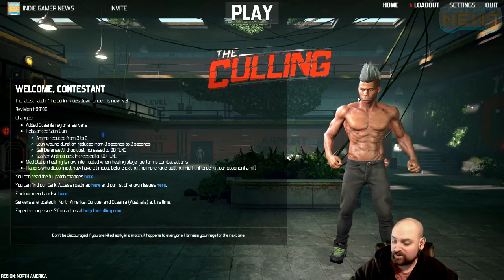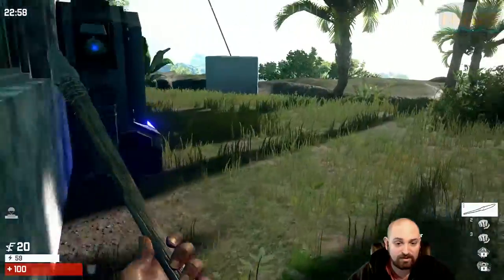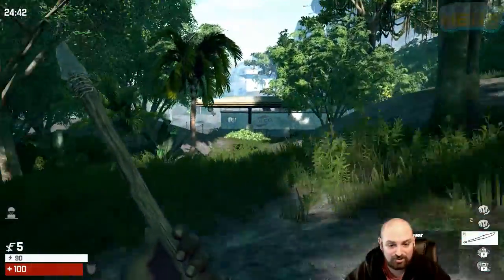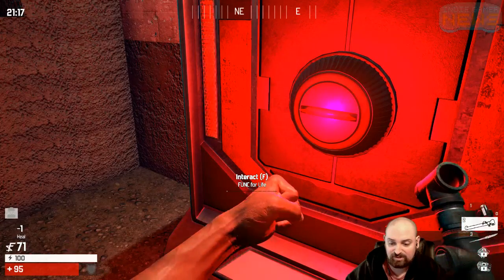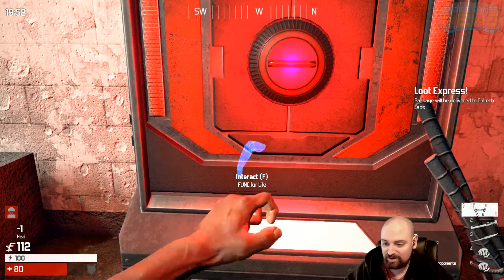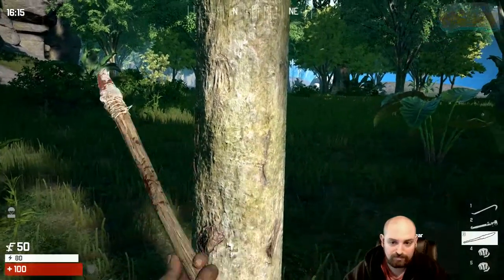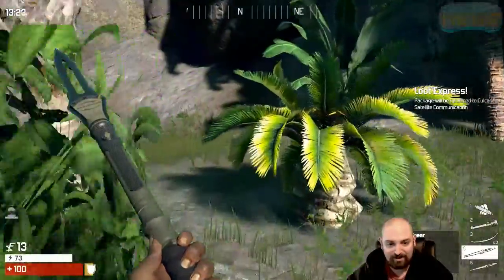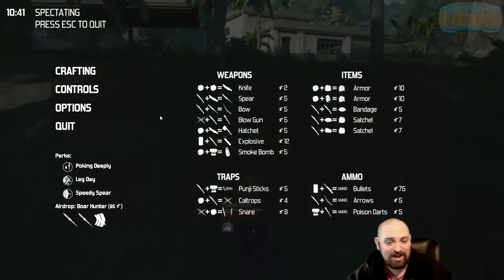Let's Play The Culling - The Culling Gameplay - Cancels - Hit box exntension - The Speedy Spear!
Let's Play The Culling - The Culling Gameplay -  The Speedy Spear.

Here is what I believe is a very common build for spears which is a lot of fun.

Speedy Spear
Poking Deeply
Leg Day

w/ Boar Hunter air drop

As a contestant in the deadly game of The Culling, you must explore, scavenge items, craft weapons, and build traps that will enable you to slay your fellow contestants and emerge victorious before the end of the round. Only with cunning, skill, and a little luck will you be able to prevail and survive the match.

Unlike add-on modes in open-world survival games, The Culling redefines the battle royale genre by providing a tightly focused stand-alone experience that delivers incredible thrills and endless story-worthy moments.

Hi! I'm Nick. I sound like a big faceless corporation, but I'm just a big faceless guy!